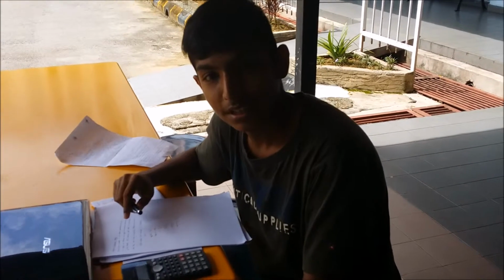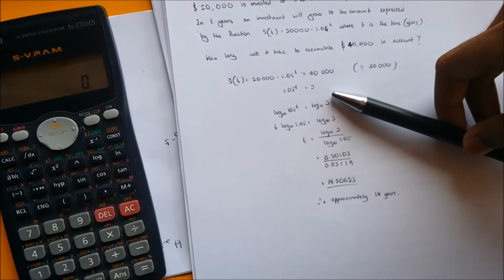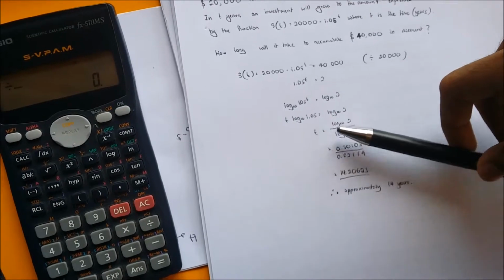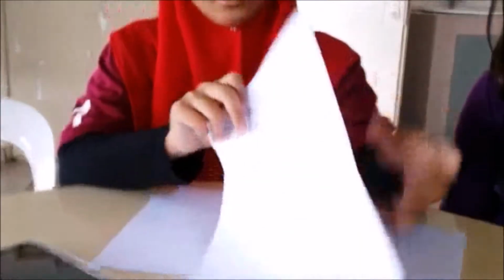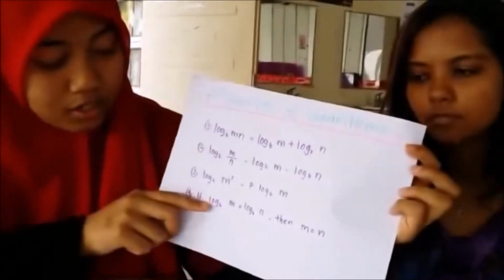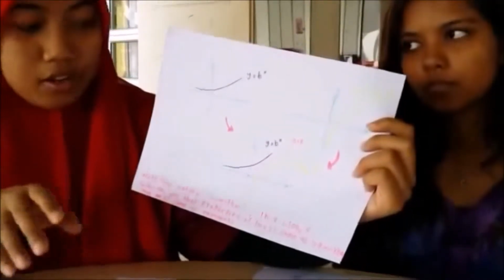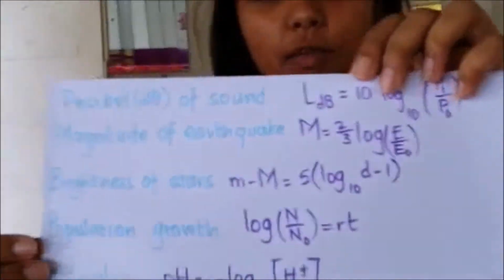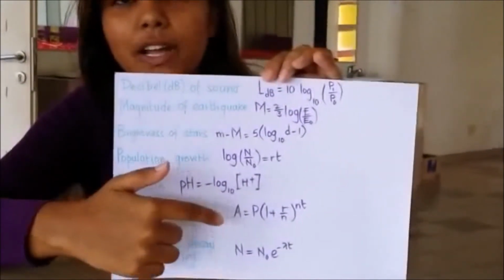John Napier project 2014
^^, just enjoy..